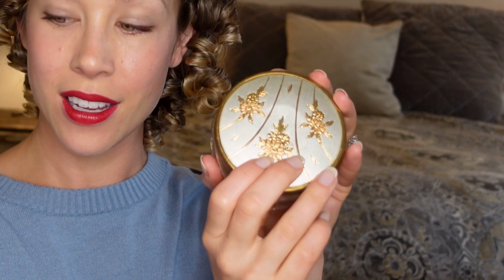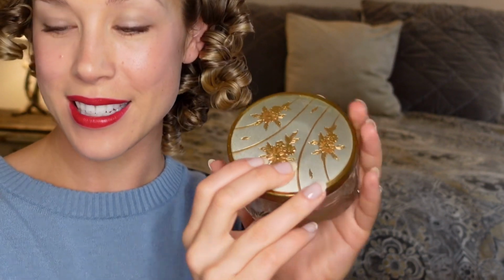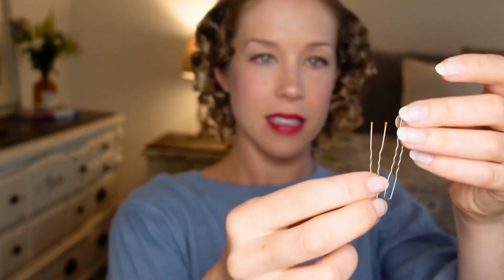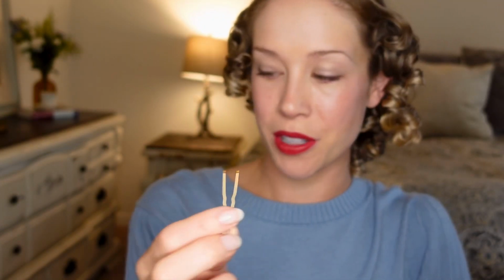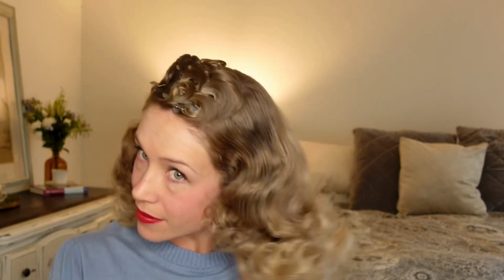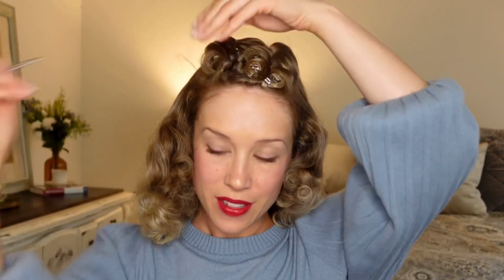Brushing out a 1940's Pin Curl Wet Set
Here’s the brush out portion of my Pin curl waves tutorial using the pin curl sculpture tool.

Brush Out items: